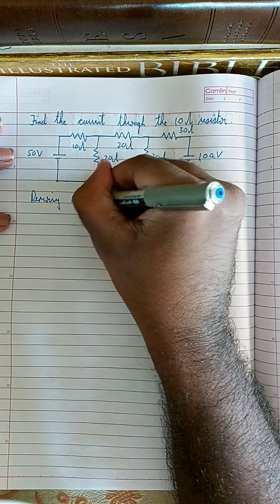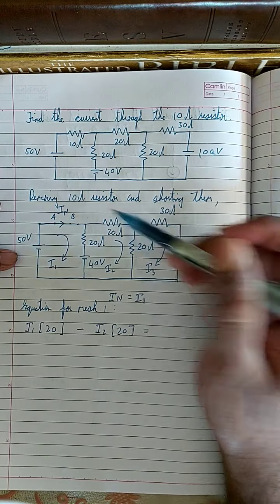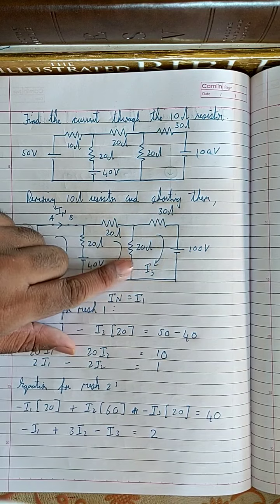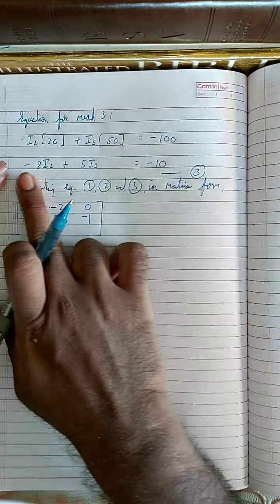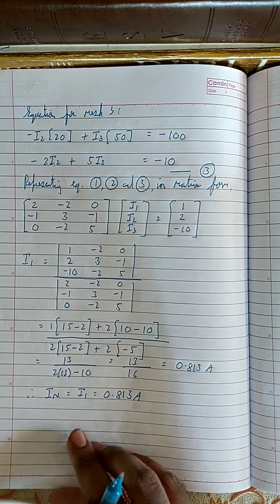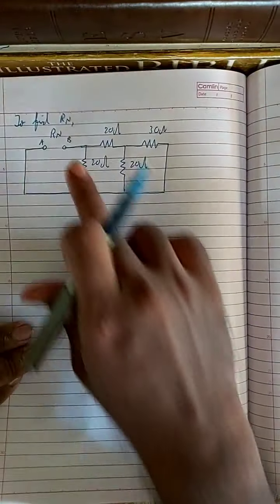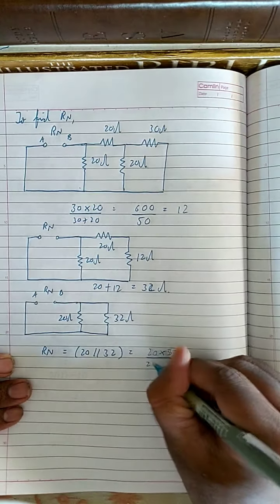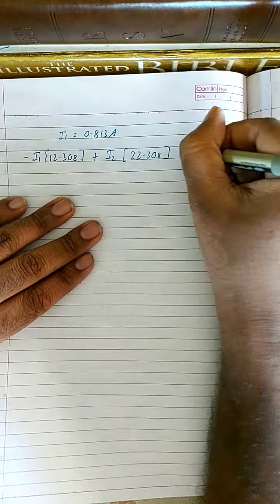Norton's Theorem 4